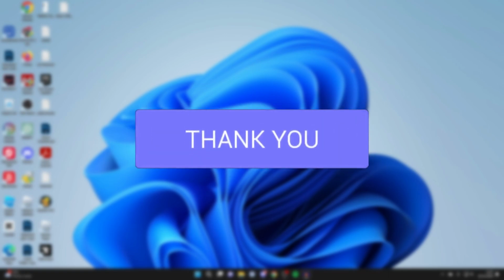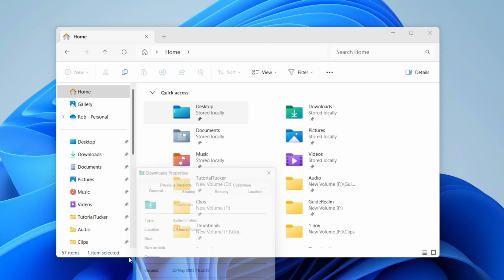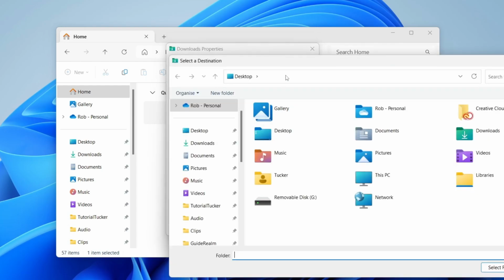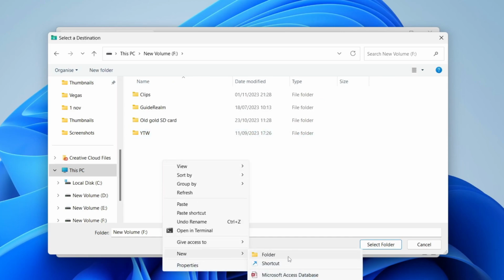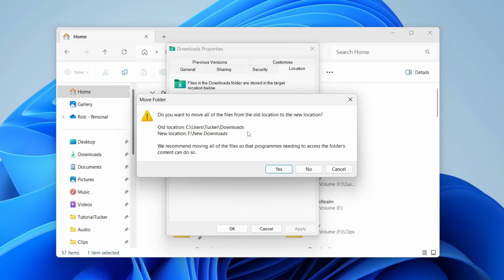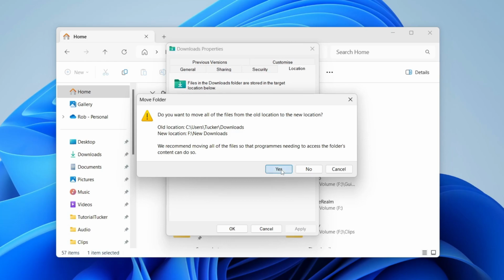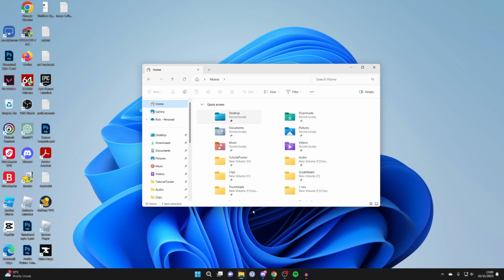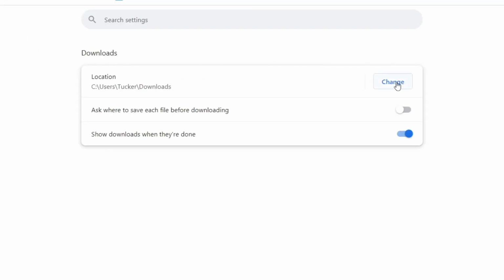How To Move Downloads Folder To Another Drive In Windows 11 / 10 - Full Guide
Learn how to move downloads folder to another drive in windows 11 and 10 in this video.

GuideRealm